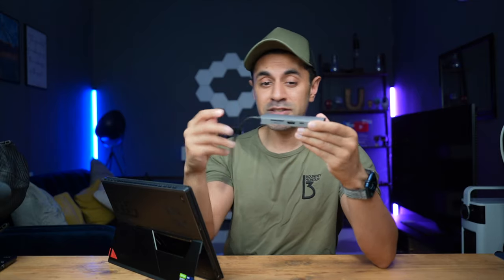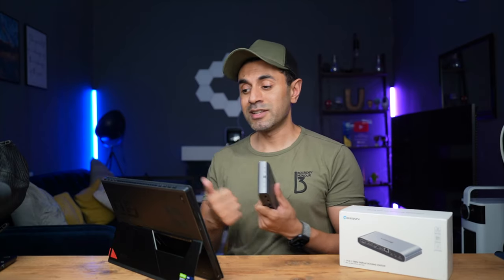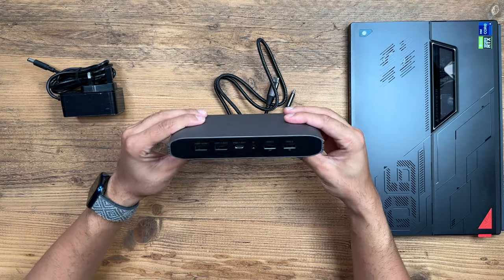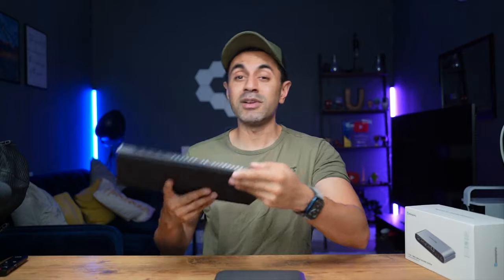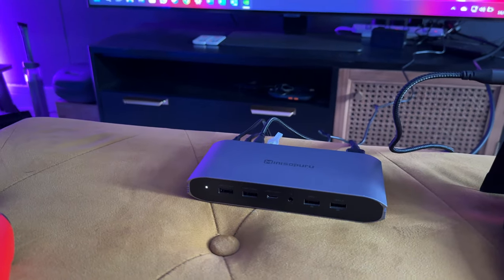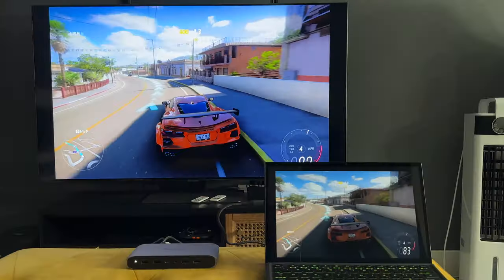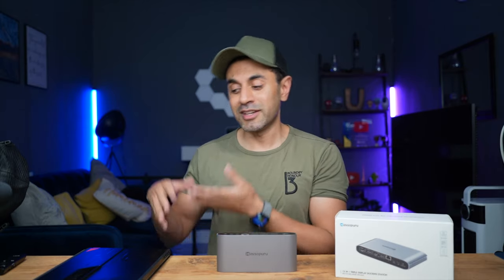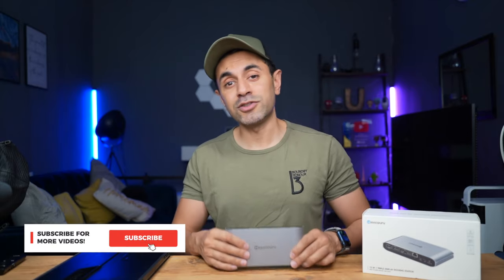THIS Docking Station is all you need for Gaming from your Laptop to TV!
With my ASUS ROG Flow Z13 Gaming Laptop, there is only 1 USB-C Thunderbolt Port which I have to use for everything - so this is where the Minisopuru 13-in-1 Docking Station comes in! Connect any laptop to the mains powered docking station and hook up to 1 or 2 monitors/TV's for the ultimate 4K 60Hz Gaming Output!

Amazon Intl
Amazon US

MY FILMING ACCESSORIES:
4K Monitor
Studio Ring Light